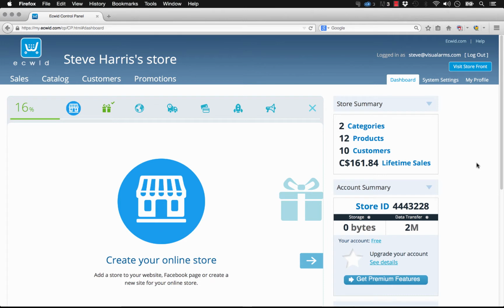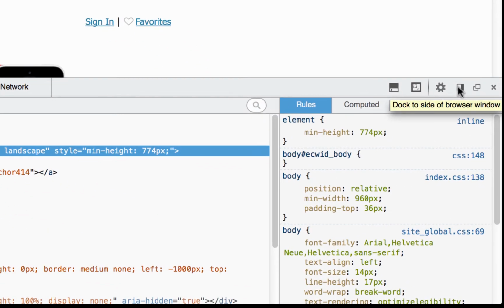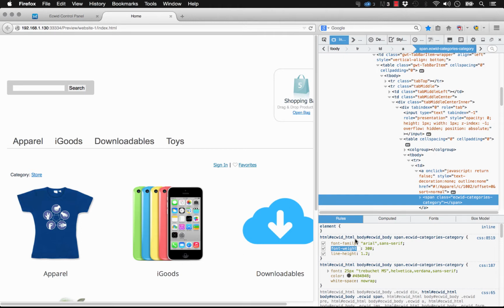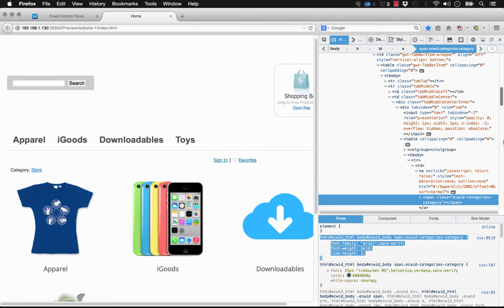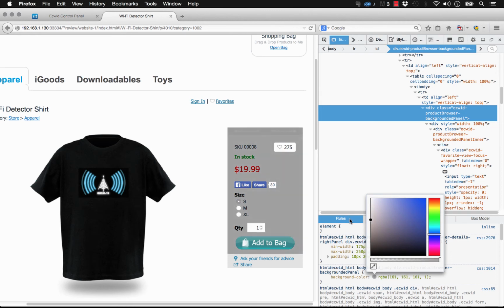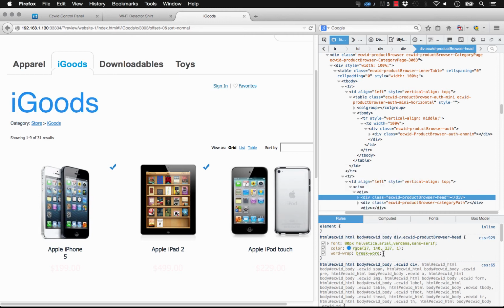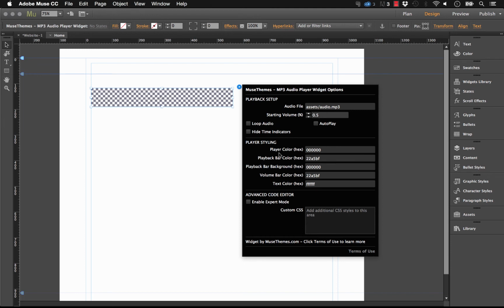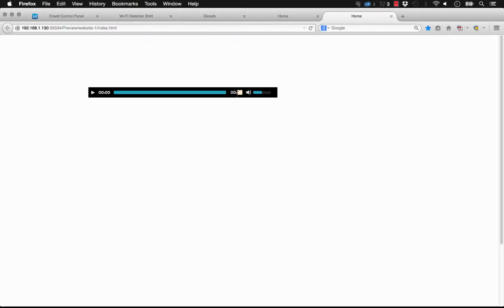Ecwid Styling | Tutorial by MuseThemes.com